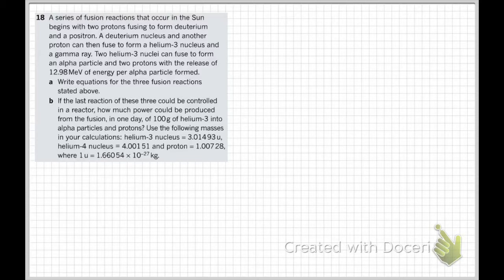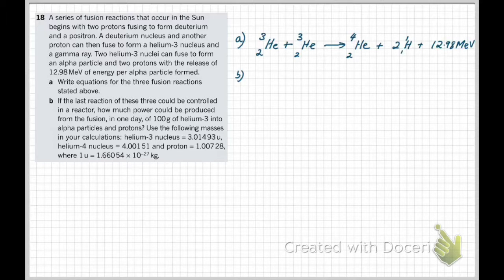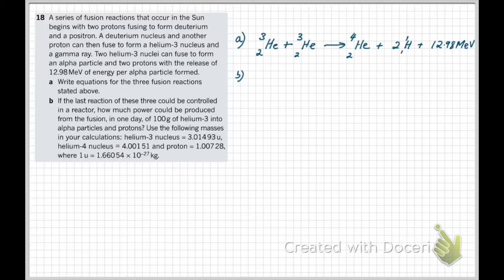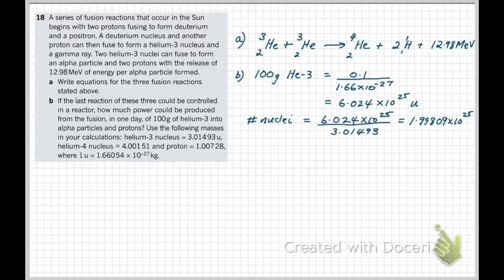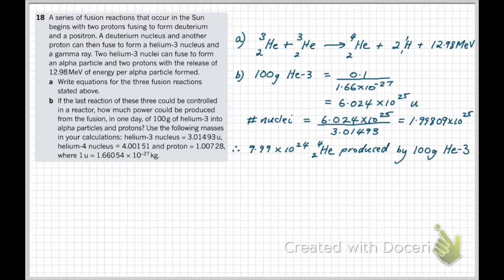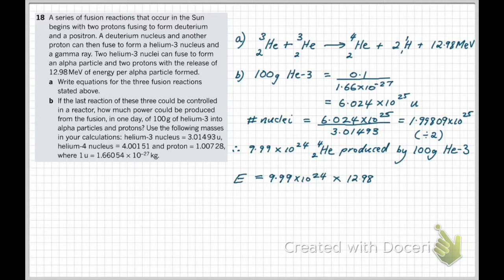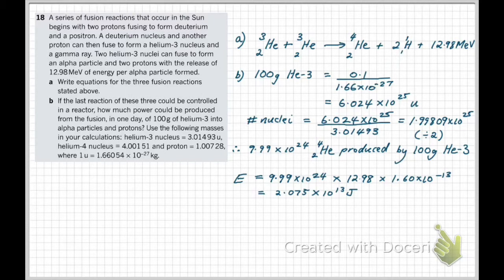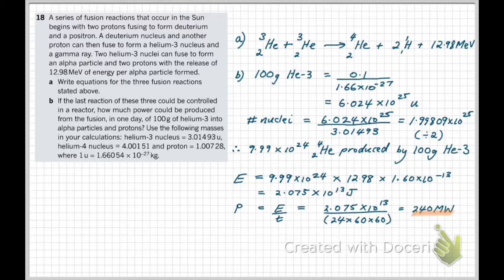Power of Helium-3 Fusion